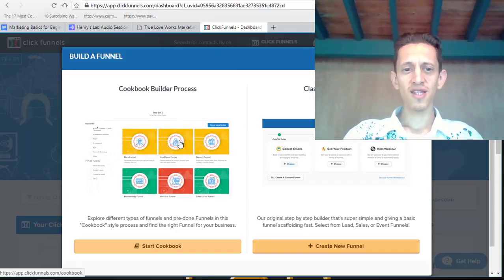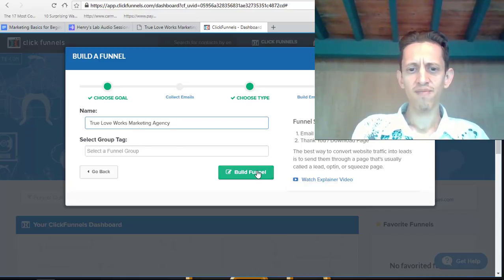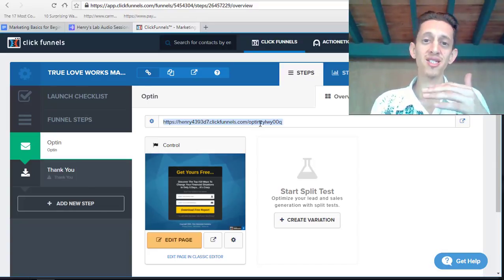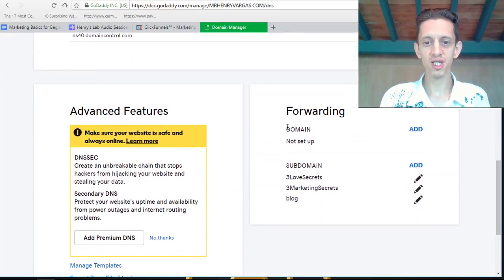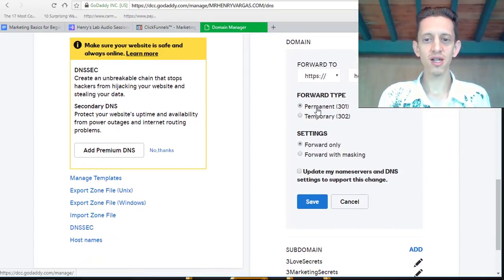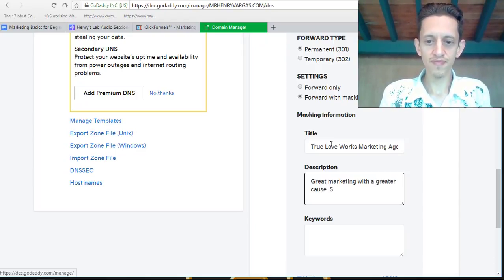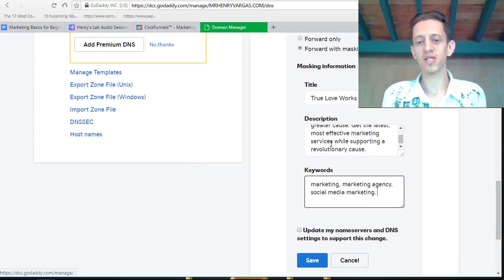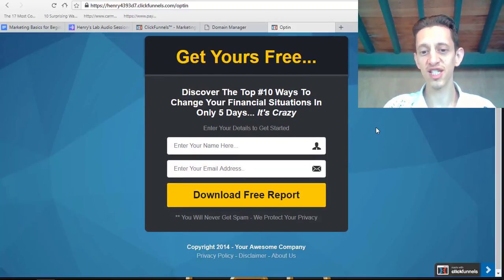Marketing Basics for Beginners Part 1 4 Optin Page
. This is the fourth step in getting started marketing online